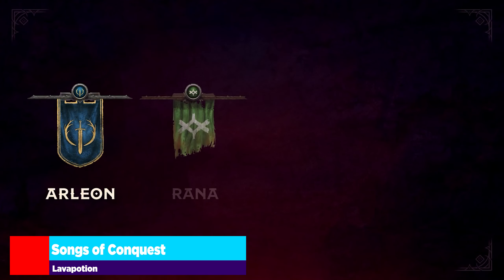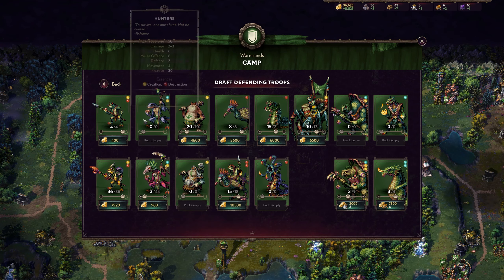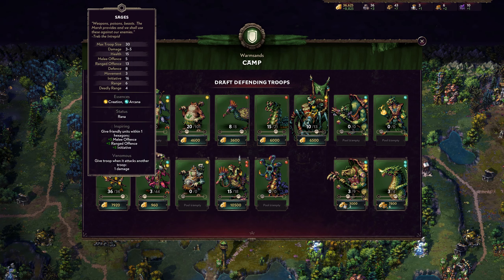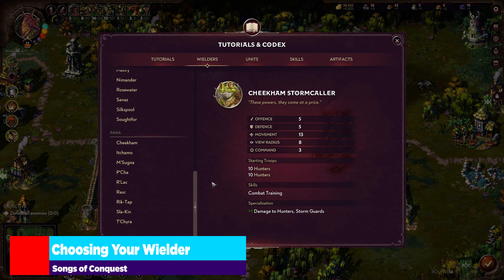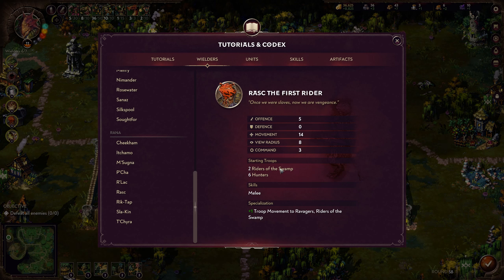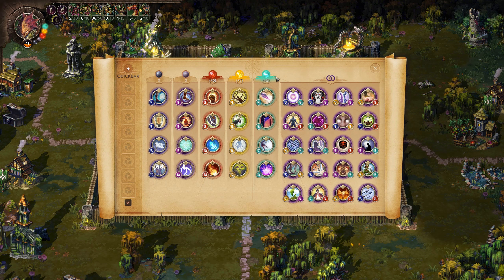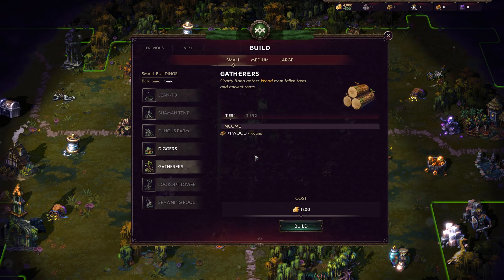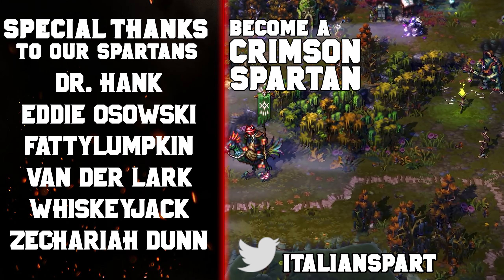Rana Faction Guide (Wielders, Units, Buildings) for Songs of Conquest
In the second of our Faction Overview Guides, we'll be discussing the Rana - the beast and lizard faction that focuses on dragons, lots of magic, and some crazy synergies

0:00 Intro & Summary
1:14 The Rana Faction Overview
3:09 Rana Units Breakdown
18:20 Research Priority
19:14 Choosing Your Wielder
25:01 Spells & Skills
31:27 How to Build Your City
38:46 Conclusion

System Specs:
Motherboard: MSI MPG z690
Processor: Intel i9-12900FK
Graphics Card: EVGA GeForce RTX 3080 8GB FTW Gaming ACX
Memory: Corsair Dominator LED 32GB DDR4-3600 Memory